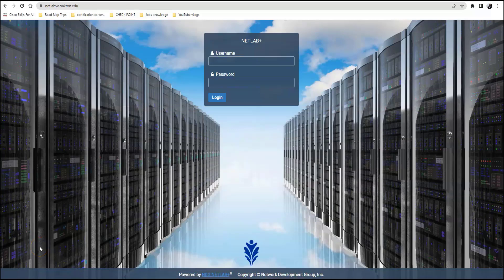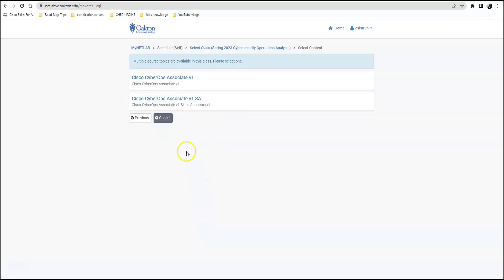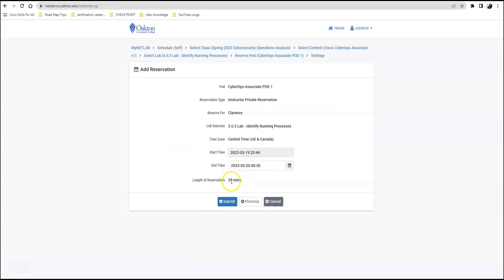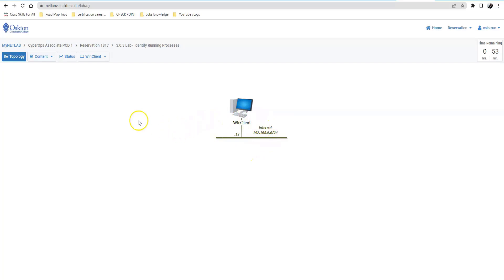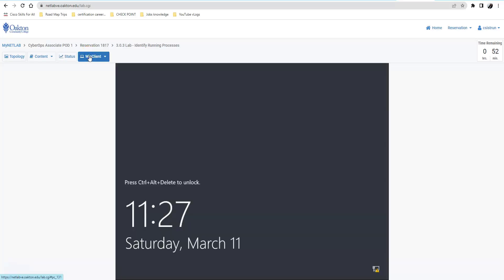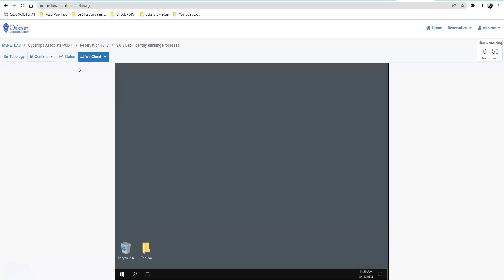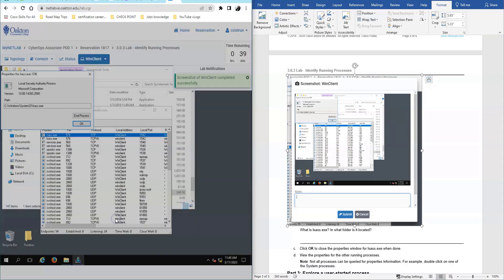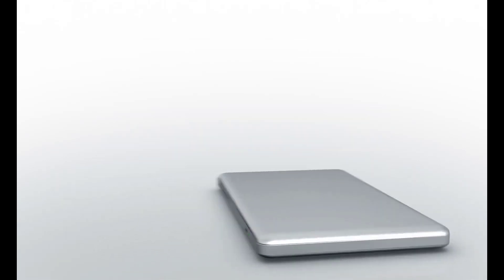How to use Netlabs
NETLAB is a versatile solution for facilitating IT training in a variety of disciplines including networking, virtualization, storage, and cybersecurity.